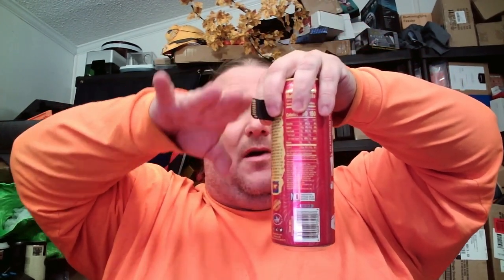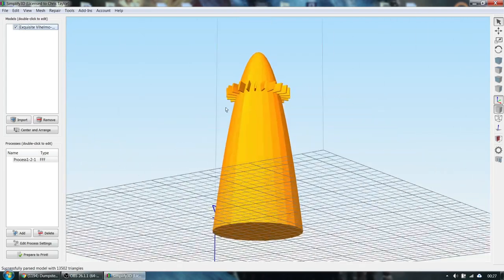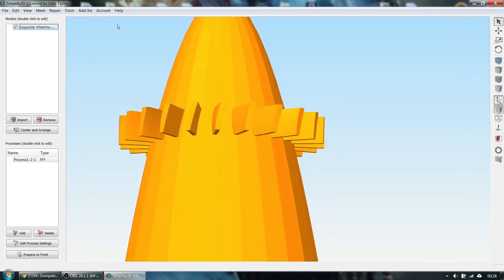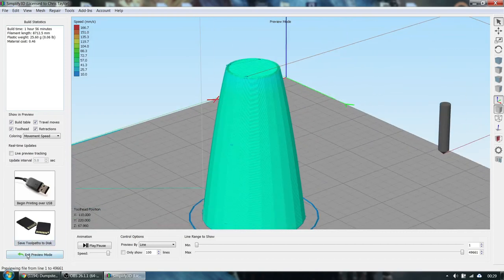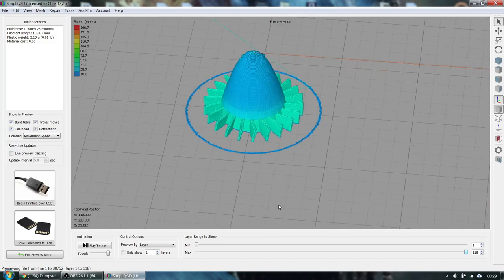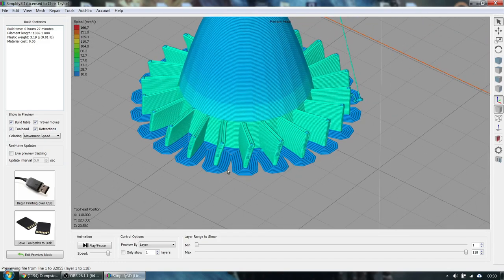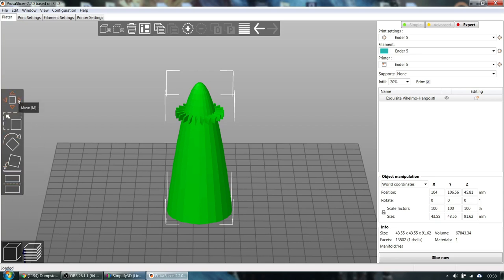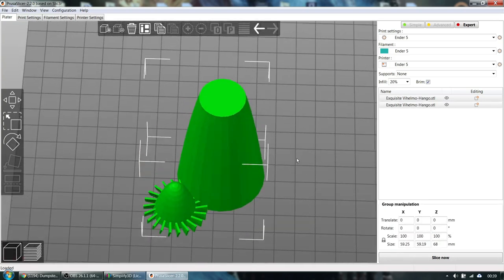Vertically cutting apart a model in the slicer T3DP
Etsy Shop

Sign up using that link or the U2G6M code and you must scan 1 reciept.

Same idea. coupons that you pre select and scan receipt/upc to get credit.

Shop Wish.com Code 9pzxlwb $5 for new or over 30day customers

Printers (Random Order) Amazon List
Filament
Filament Favorites

Saintsmart Filament